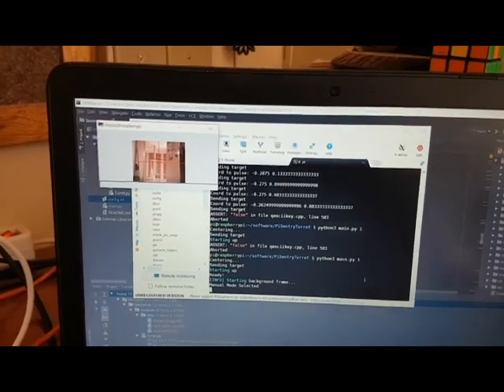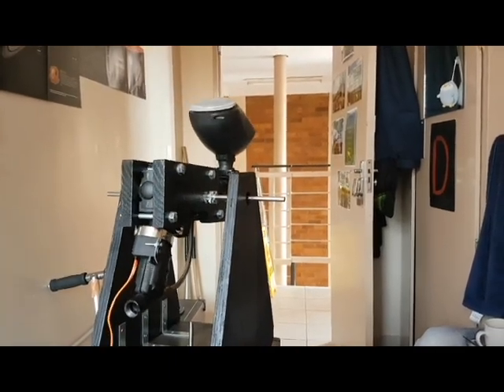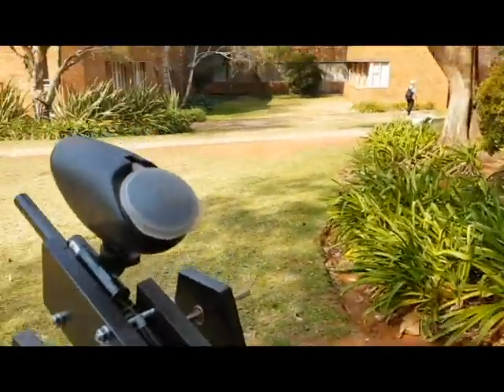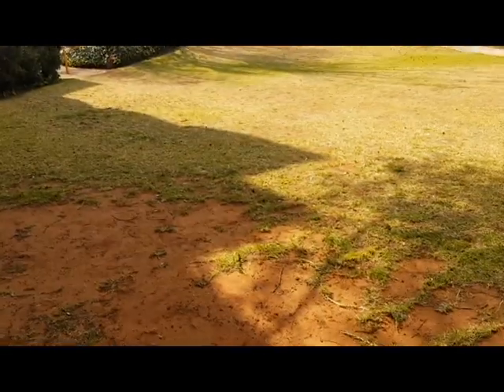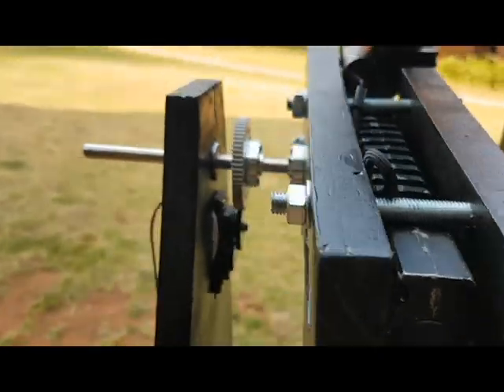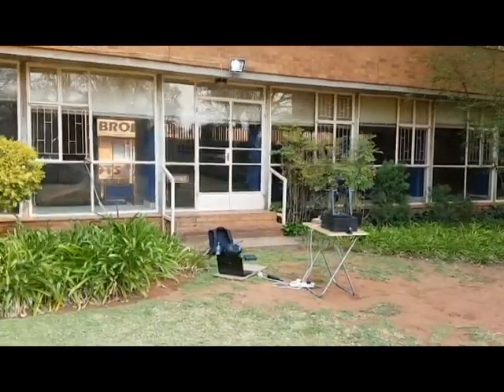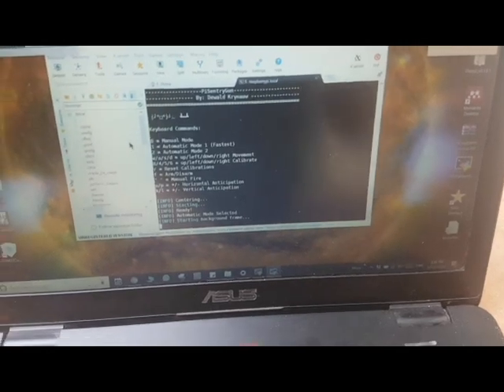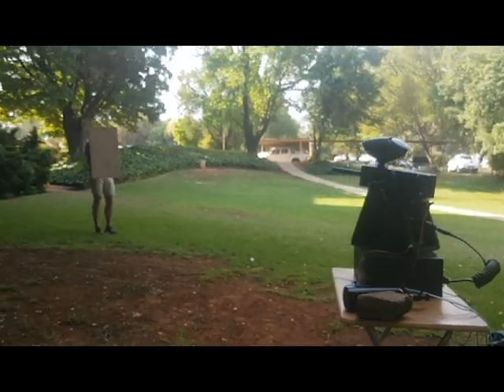Raspberry Pi Sentry Gun (Development Process)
My Final-year project! Wooohooo!

It consist of a Raspberry Pi 3, Python and OpenCV.

Just a raw cut of all the videos.